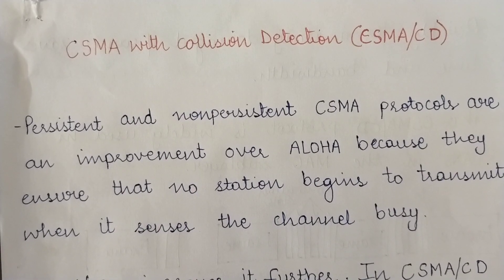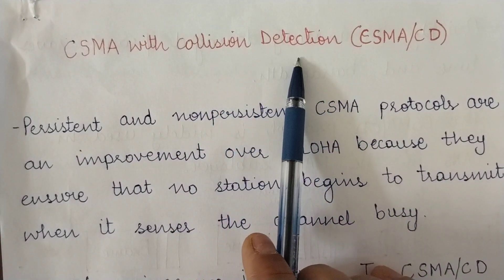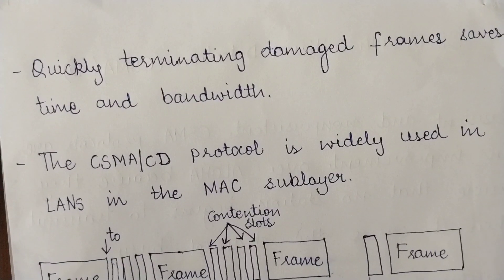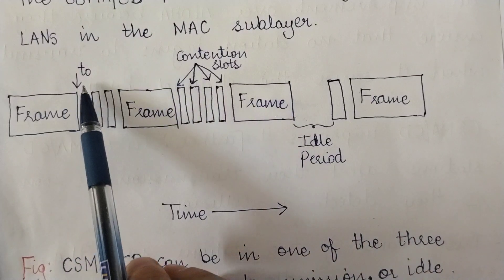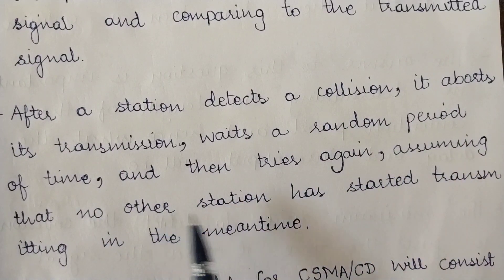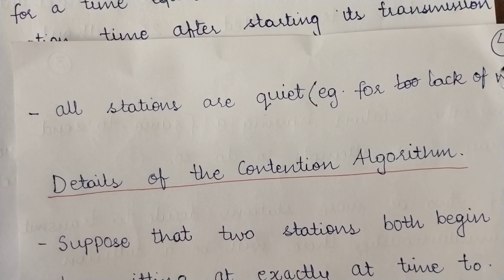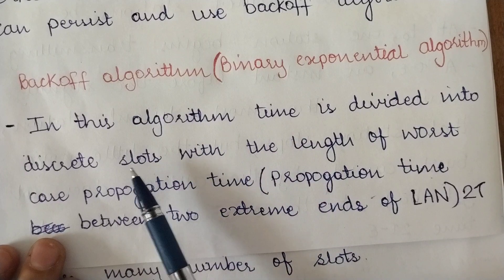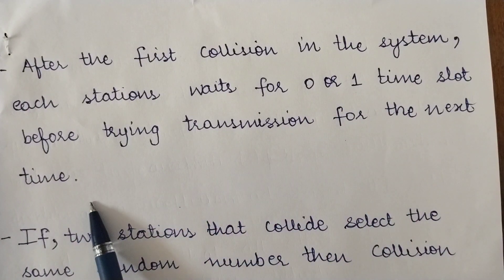CSMA/CD || Carrier Sense Multiple Access with Collision Detection